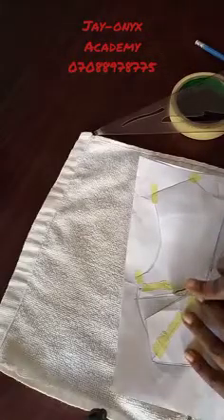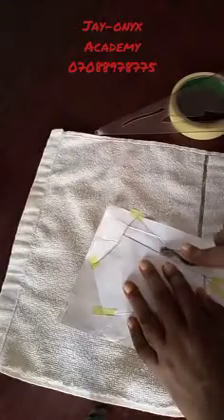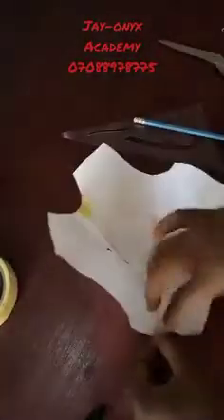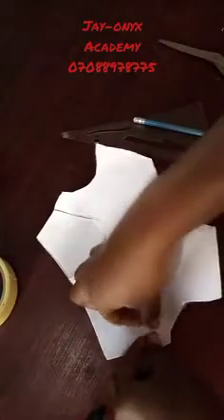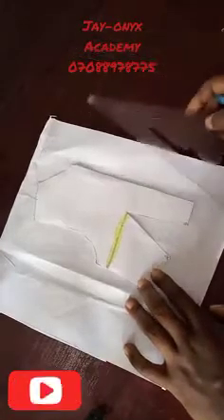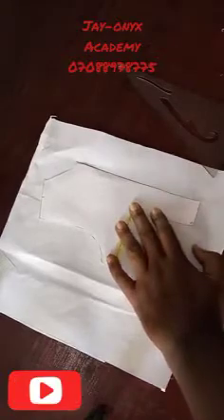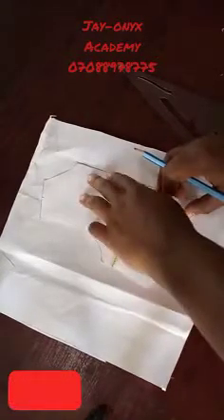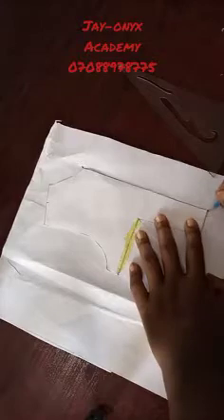Dart manipulation (part 2). Double dart series, pivotal method.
In this video you're going to learn how to transfer your dart into two places which is the double dart series.

we're also going to learn how to transfer dart using the pivotal method